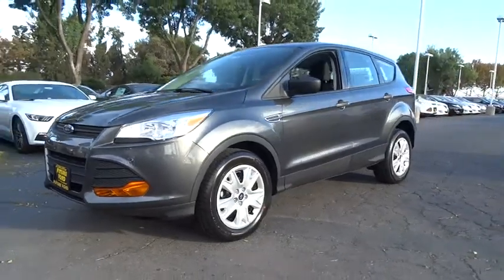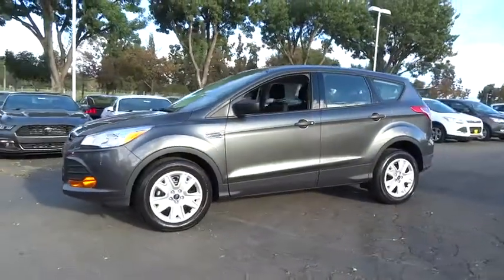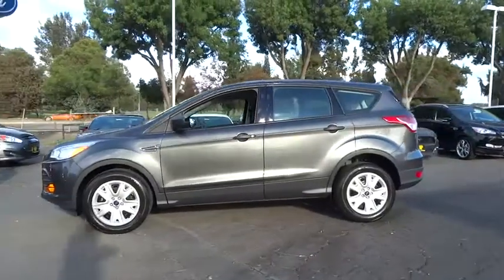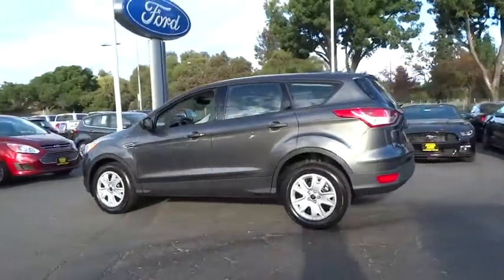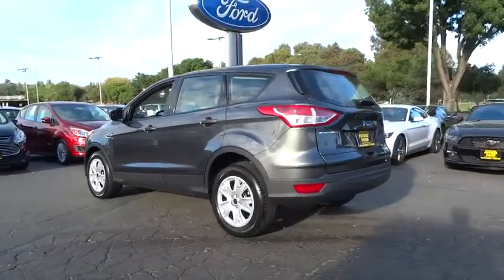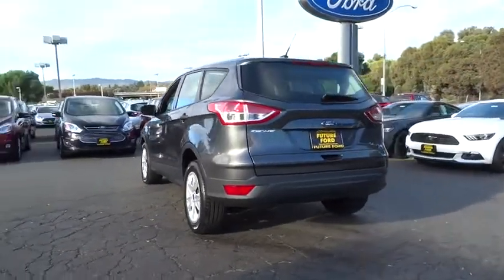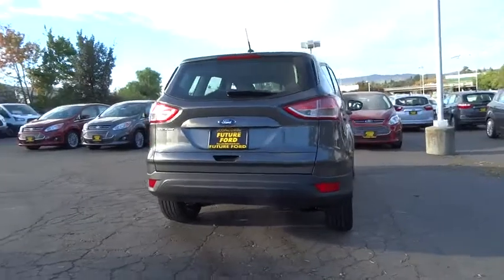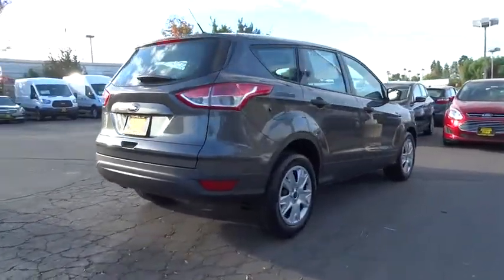2016 Ford Escape Walnut Creek, East Bay, Dublin, Concord, Livermore, CA F15450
2016 Ford Escape

EQUIPMENT GROUP 100A,Fixed Rear Window w/Fixed Interval Wiper  Heated Wiper Park and Defroster,Radio: AM/FM Single CD/MP3 -inc: 6 speakers  auxiliary audio input jack  automatic volume control  compass and speed sensitive volume,SYNC Communications & Entertainment System -inc: enhanced voice recognition  911 Assist  VHR  SYNC Services  AppLink  Bluetooth  steering wheel controls and smart charging USB port,4-Wheel Disc Brakes w/4-Wheel ABS  Front Vented Discs  Brake Assist and Hill Hold Control,Low Tire Pressure Warning,Back-up camera